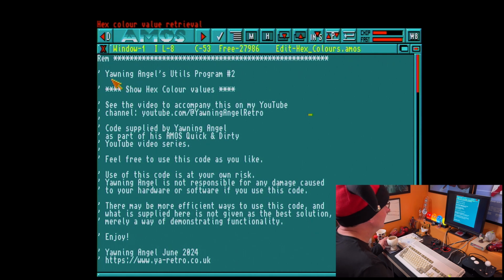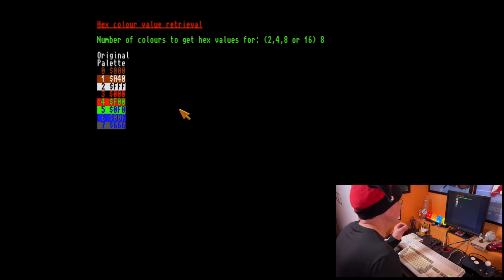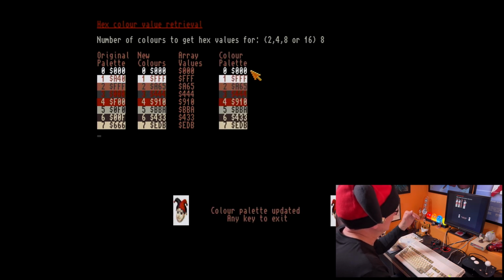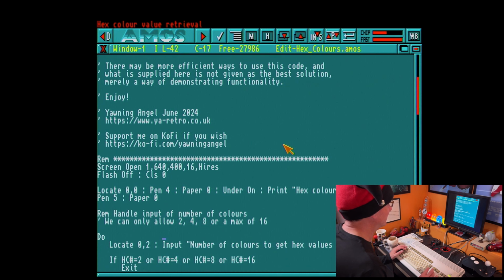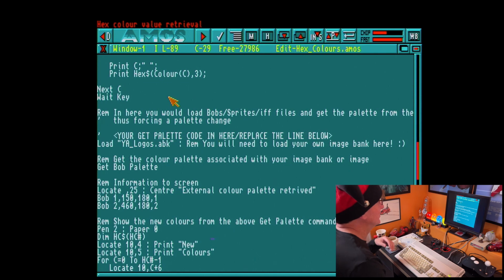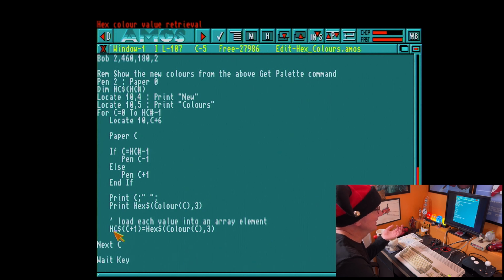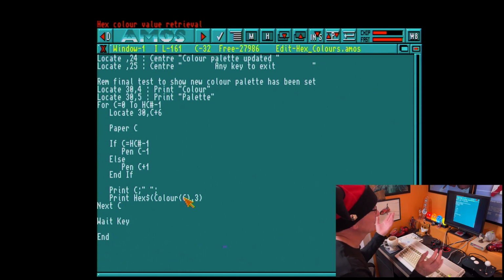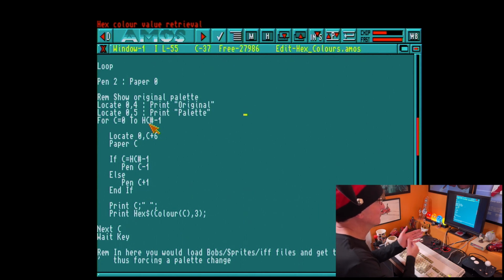AMOS hexadecimal colour values - FREE utility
This video tells you about my free to download AMOS utility which gets the hexadecimal colour codes for your program, and those from any Bobs or Sprites you load in via a .abk file, or the colour codes of any .iff file you load in.

It also shows a way to set the Default Palette command via an array. Exciting stuff. 😁

YA. 🃏